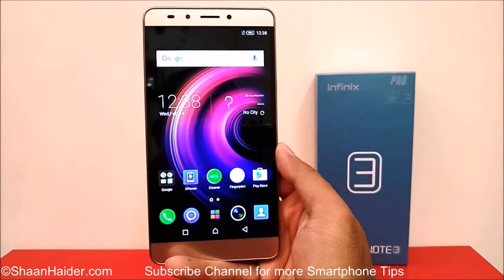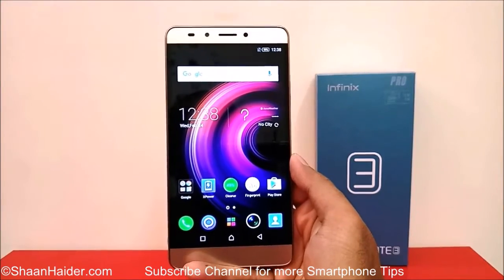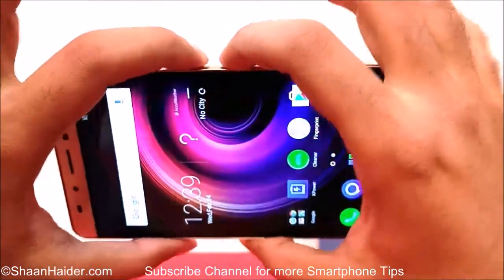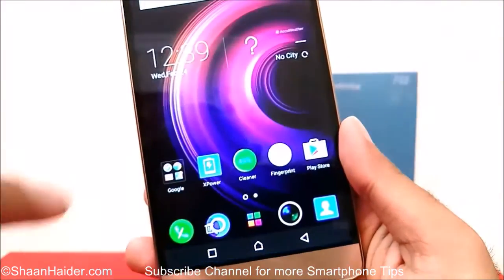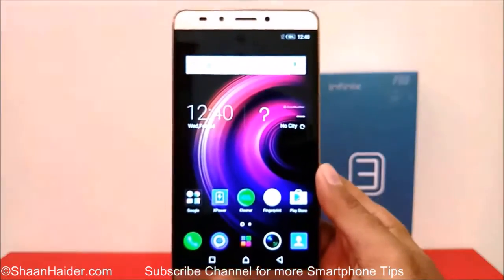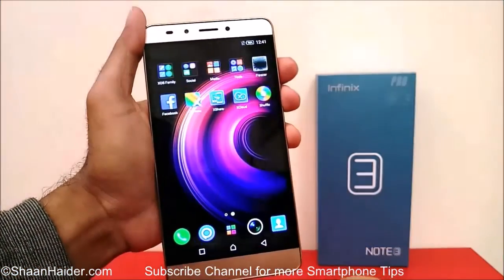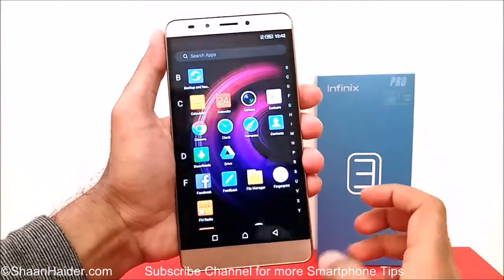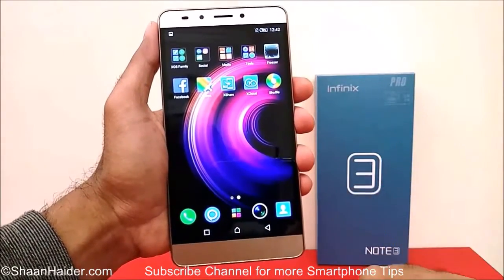Infinix Note 3 Pro X601 - How to Take Screenshot (Two Methods)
A tutorial about two different methods of taking screenshot on Infinix Note 3 Pro X601 smartphone.